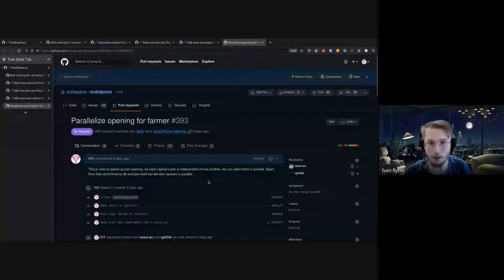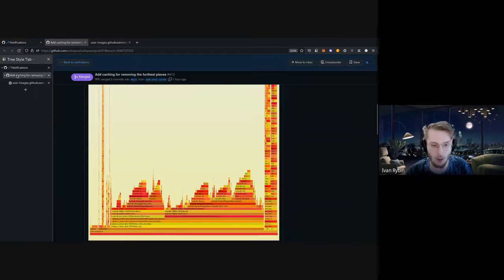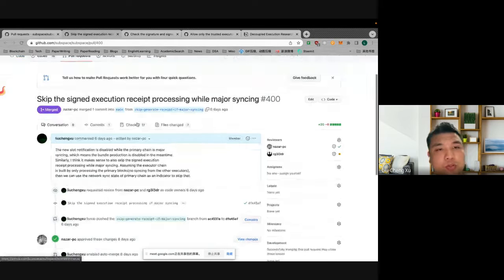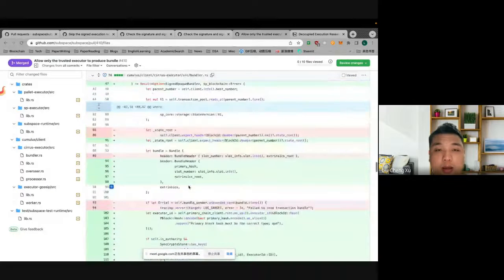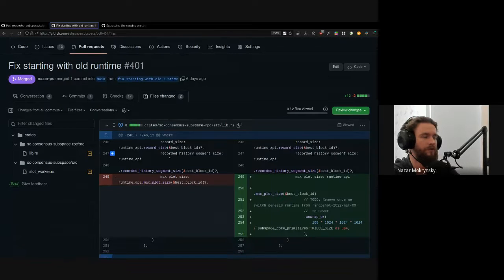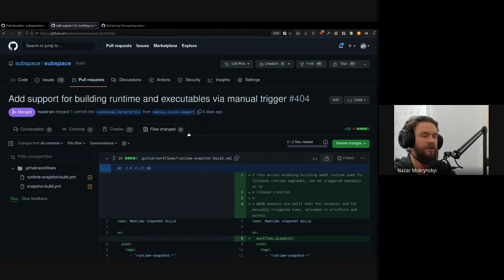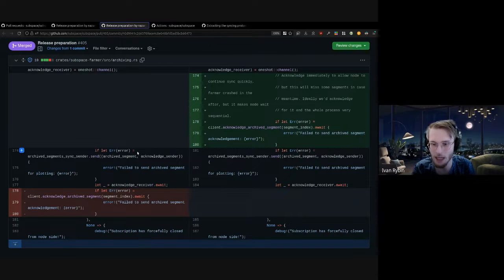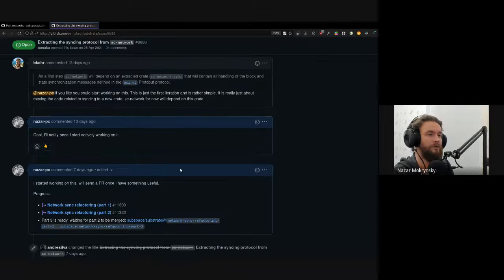Subspace Labs Protocol Sync - May 3rd, 2022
This Core Protocol Sync was recorded on May 3rd, 2022